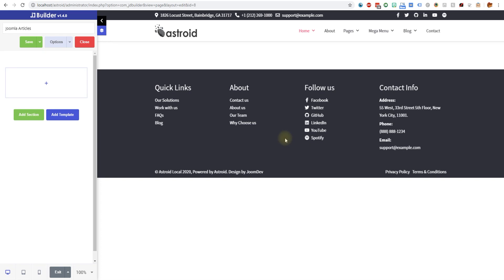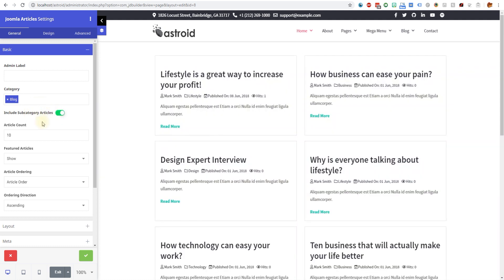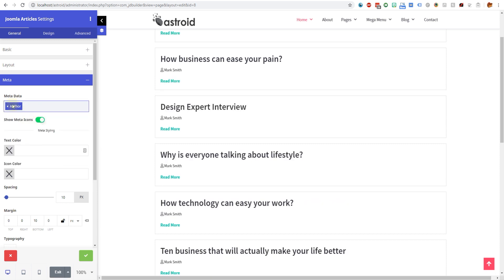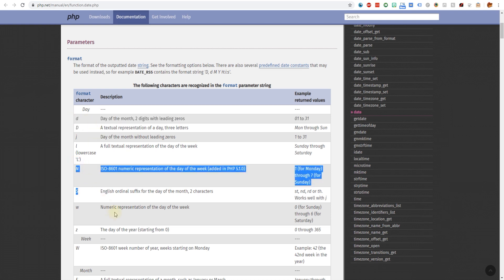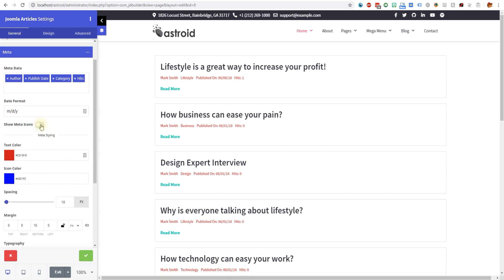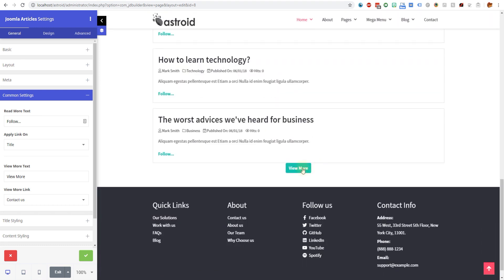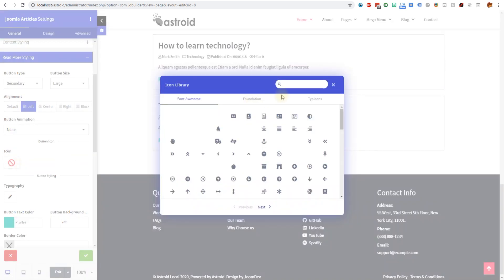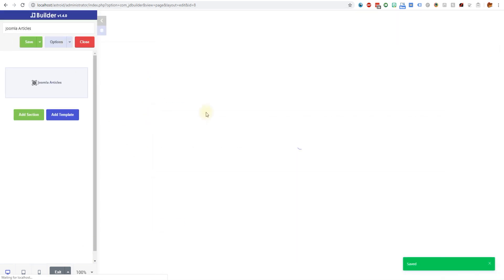Joomla Articles Element For JD Builder - Joomla Page Builder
Now display the article created in Joomla easily using the Joomla Article element in JD Builder. This element displays only the listing view of the articles with 3 different layouts such as Grid, List & List Alternative.